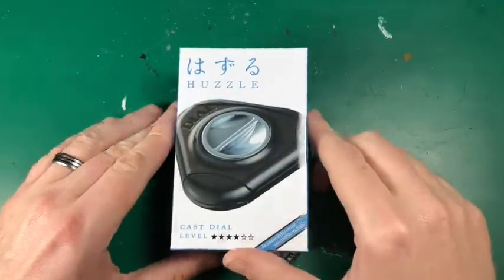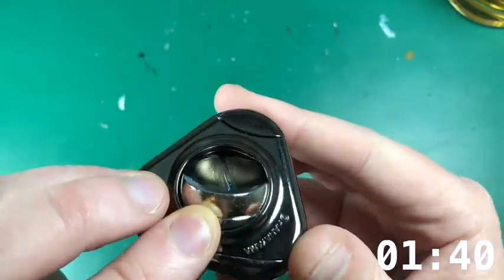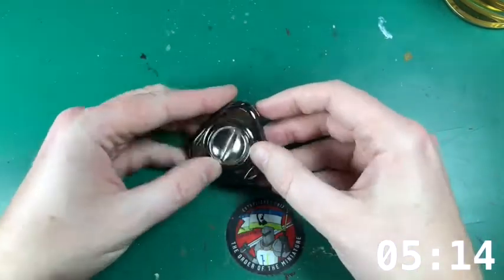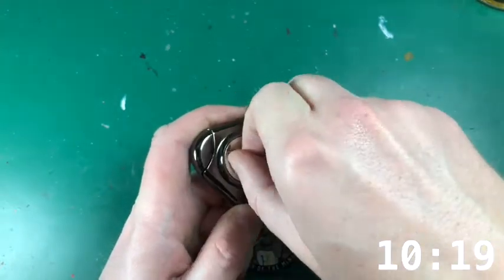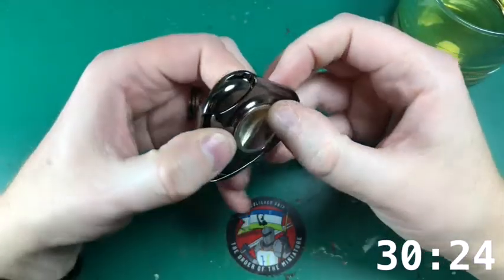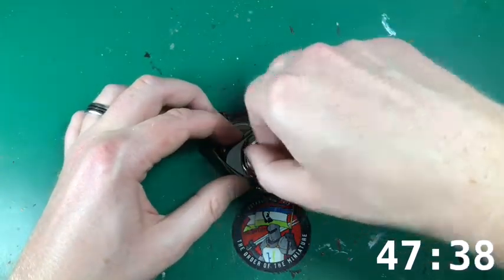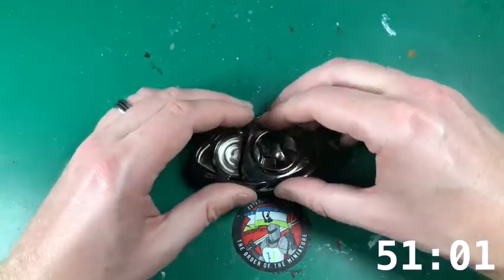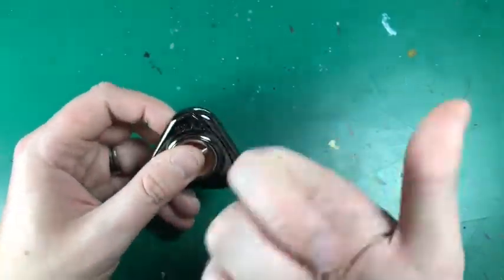Solving my fifth puzzle :-O the HOW HARD IS THIS ONE!!! Hanayama Dial Puzzle - LEVEL 8 (4 star)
Nearly at the top of the Hanayama difficulty level now, I have a go at a 4 star - the Hanayama Dial! This was a real challenge - have a look how I got on.